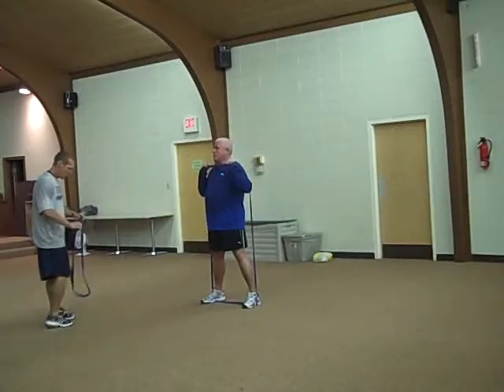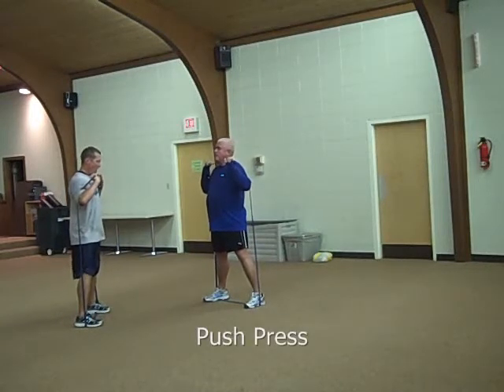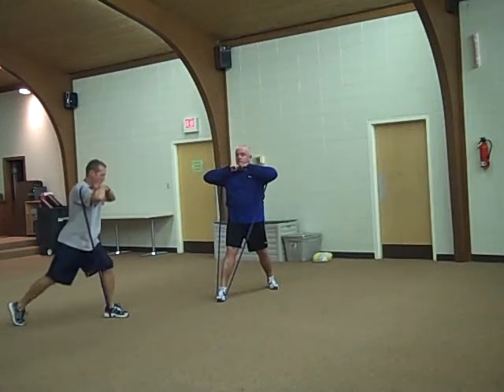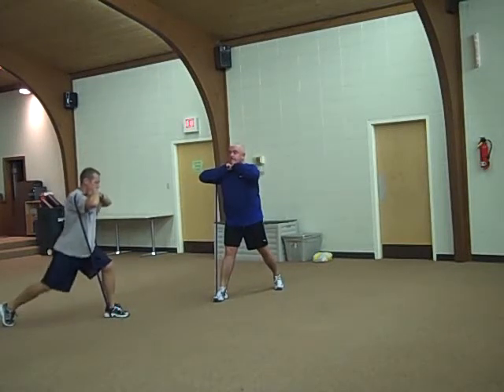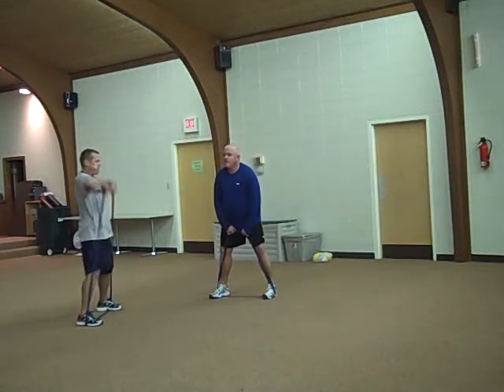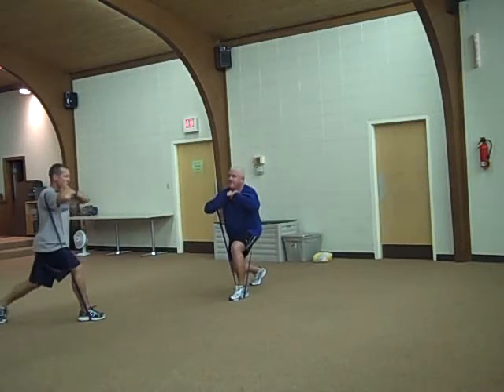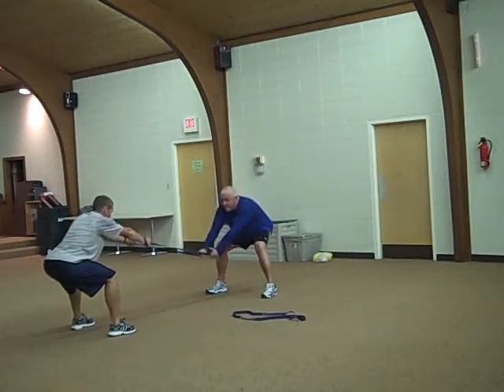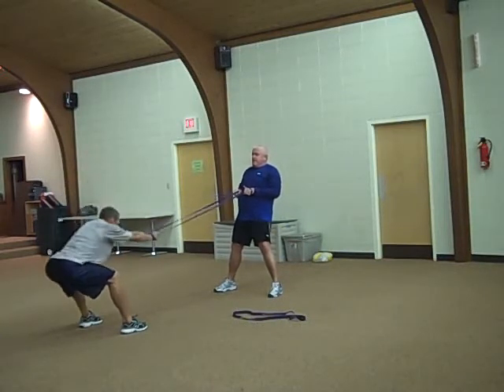Partner Band Training.. Repeat Sets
and resistance band expert Dave Schmitz takes you through a great way to to heavy with bands doing a partner band training set up